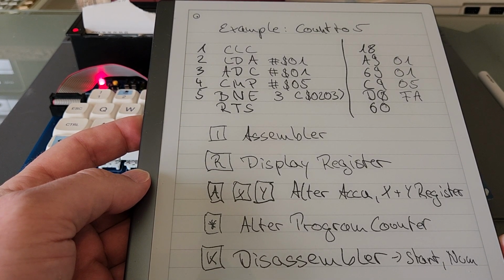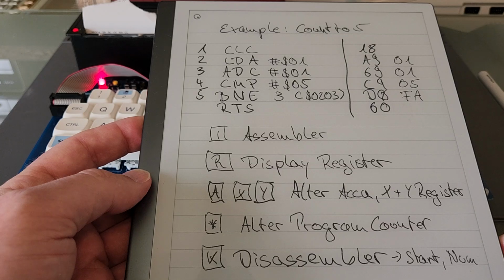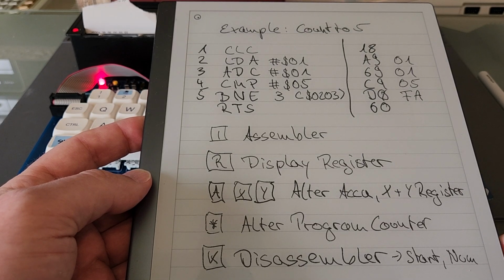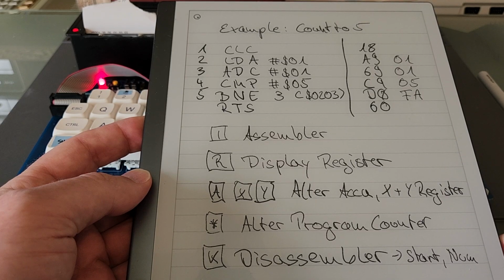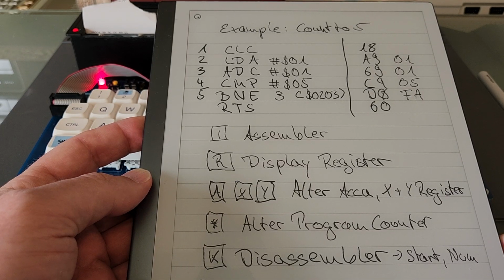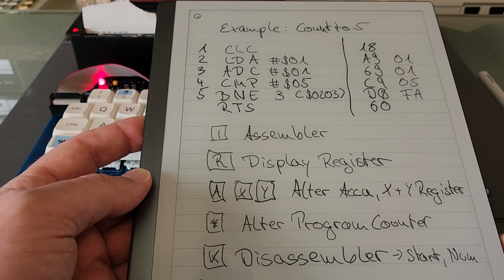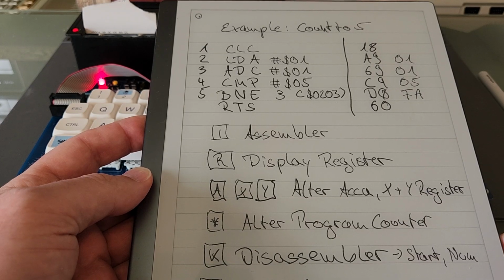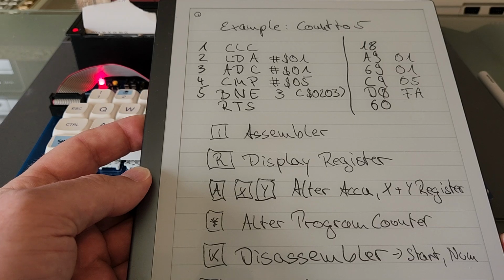An Rockwell Aim 65 Clone in action 2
In this video I explain how to use the Direct Assembler, how to call the registers and how you can adjust the values in the Accu and in the X- and Y-registers. I also call the disassembler to check if the program I just wrote was captured correctly. At the end we see how trace settings can be used to understand what happens in a loop and how values change within the program flow.